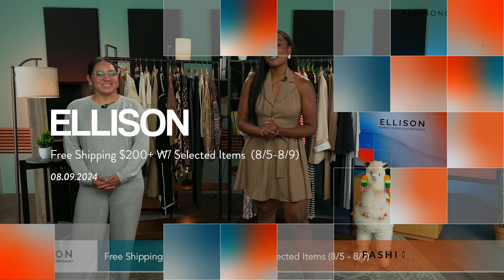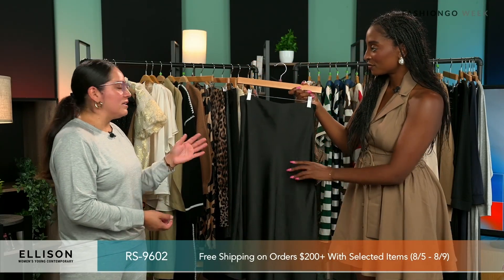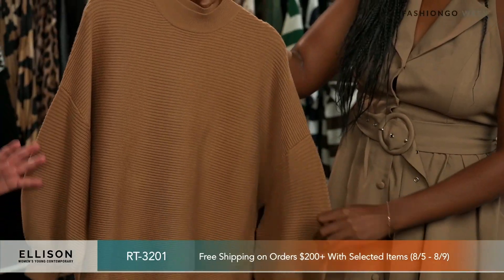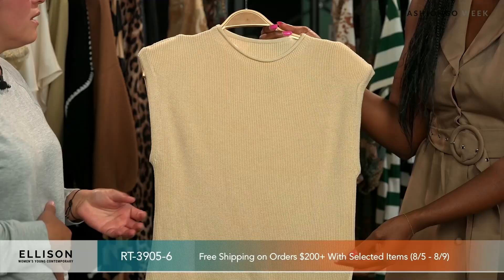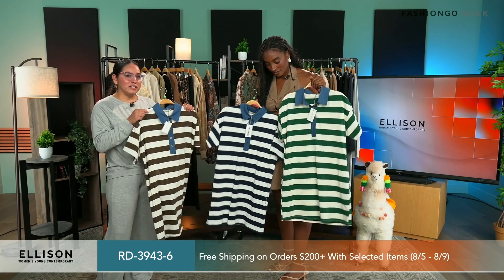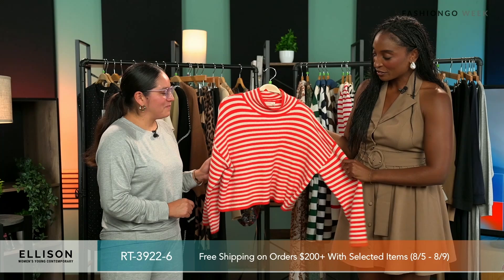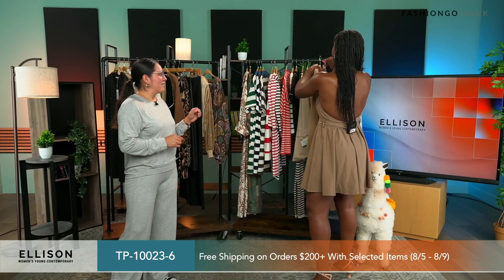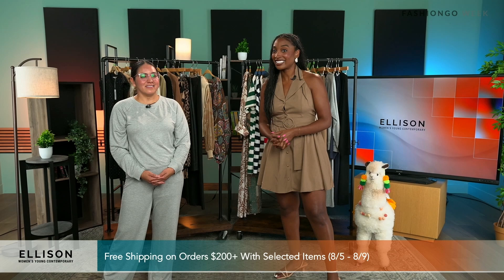FG Week Live - ELLISON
Ellison is a women's clothing brand based upon empowering everyday women to become extraordinary. We believe in creating high quality, comfortable, body concious, practical, on trend, and chic everyday clothing for women of all shapes and sizes. We believe in optimism, positivity, and empowering women to bring out the best in themselves and each other.